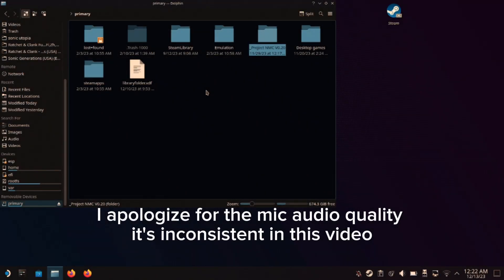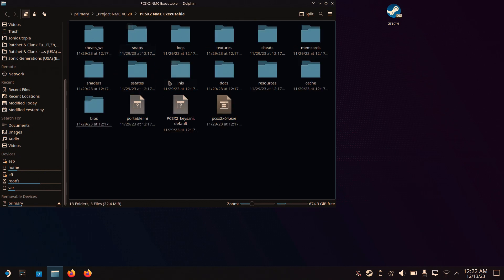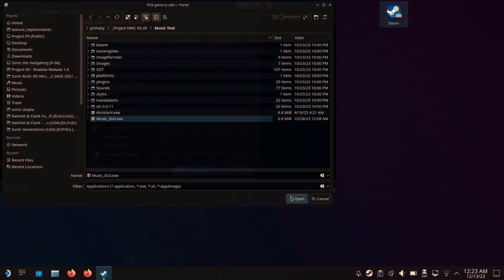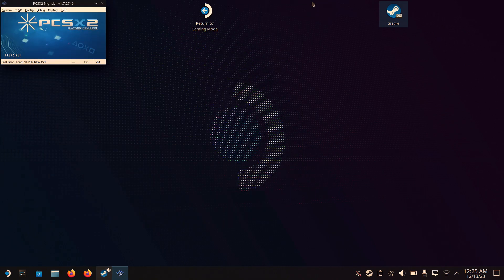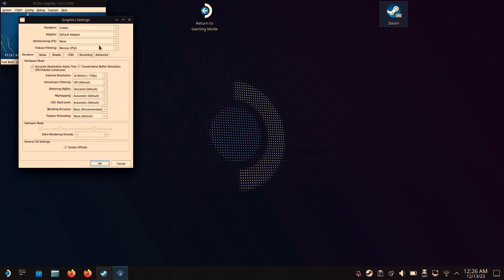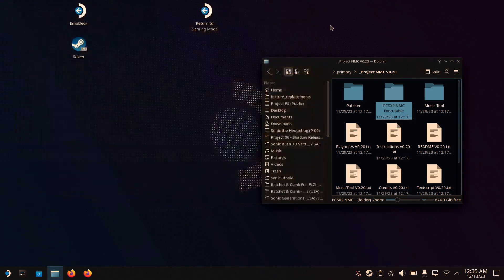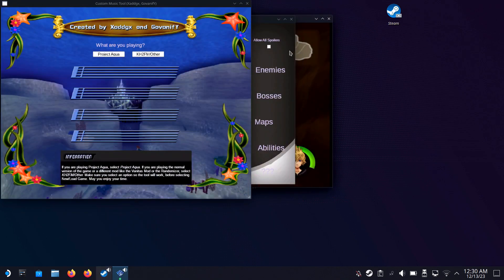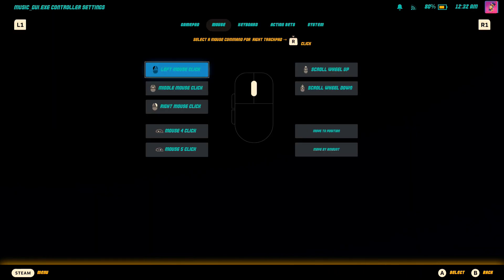Project Nobody May Cry Steam Deck Tutorial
Timestamps:

Intro: 0:00

Setup: 0:53

PCSX2 settings: 3:52

Rev 6 hotfix patch: 5:32

Using Music Gui 6:06

Gaming mode setup: 7:09

It took me hours to make this video, but it's worth it.  Again, I apologize for the mic quality being bad, but the tutorial still gets the job done.  This was also one of my very first tutorials on the channel.  I hope this helped you.

Sonic unleashed rooftop run night

Sonic unleashed windmil isle night

Sonic unleashed Spagonia-Night